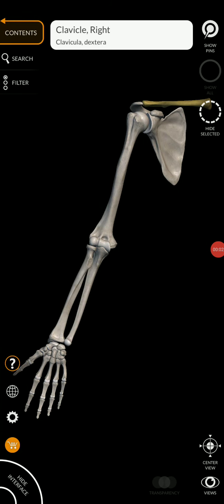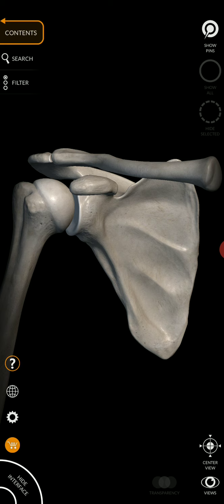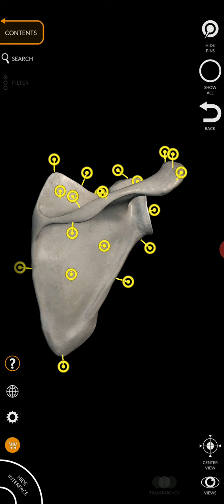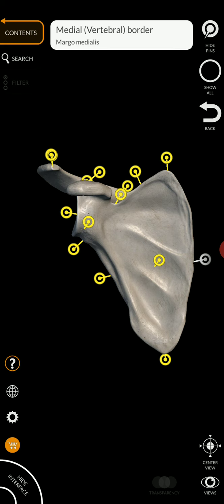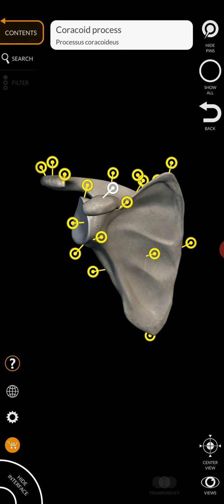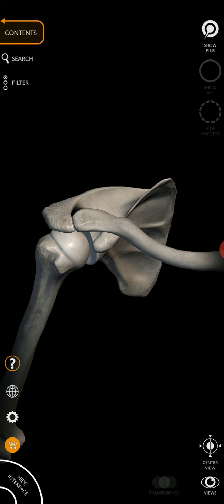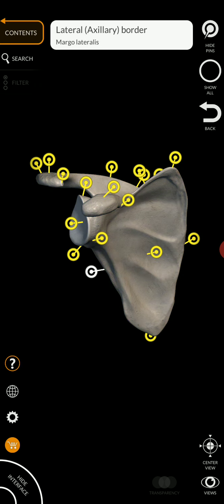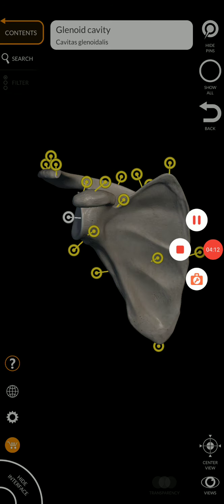Scapula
This video covers the bone features of the scapula for General A&P.